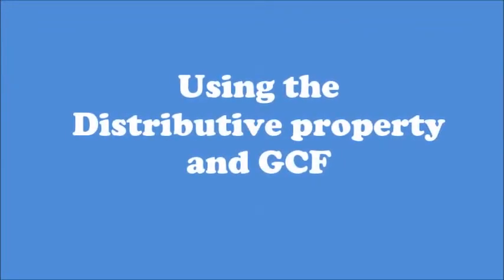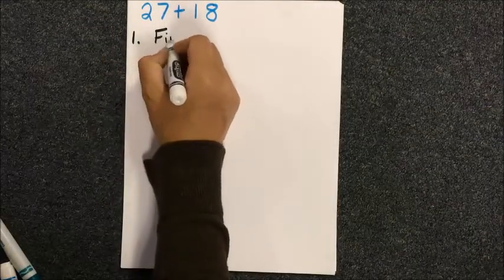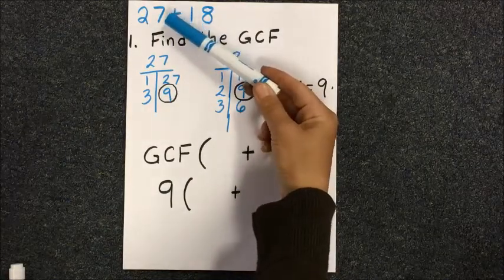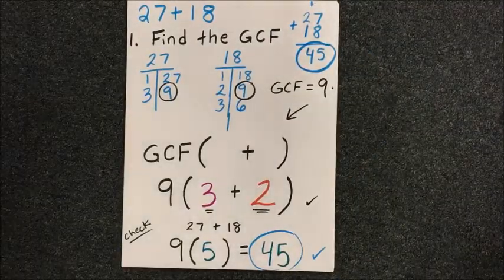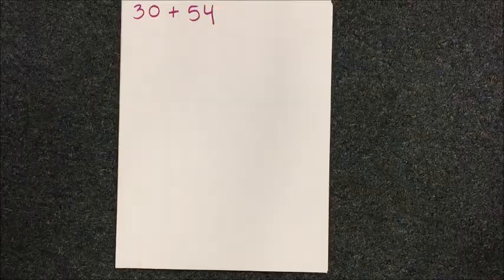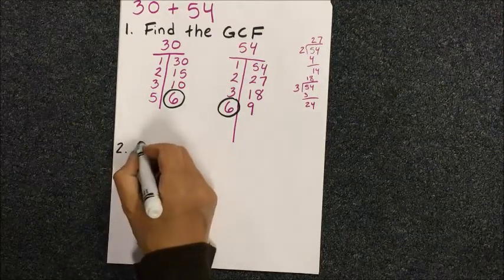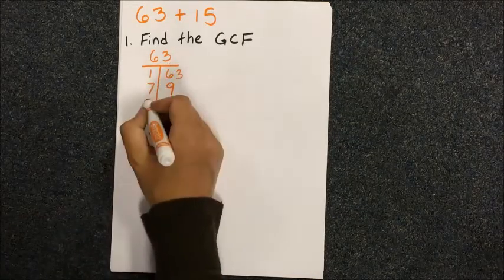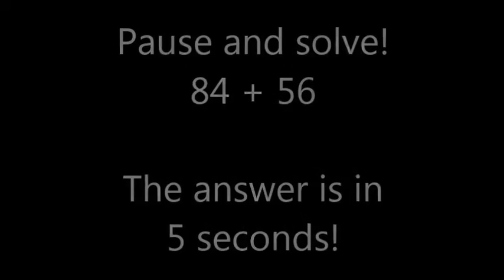2.1 (Part 2) Distributive property and GCF (6th grade)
Part 2 of lesson 2.1: Using the Distributive Property to write the sum of numbers as the product of their GCF and another sum. Confused? Watch this video for an explanation.